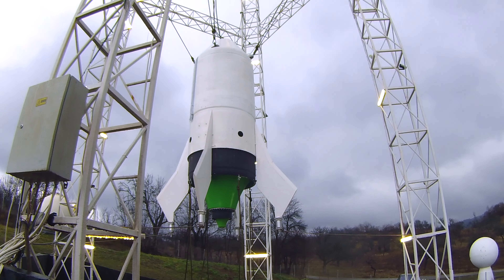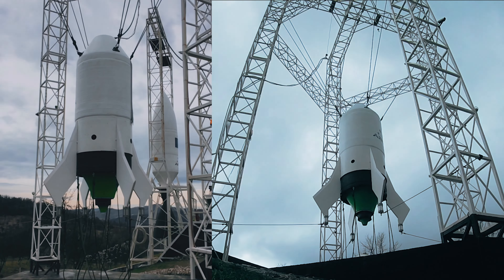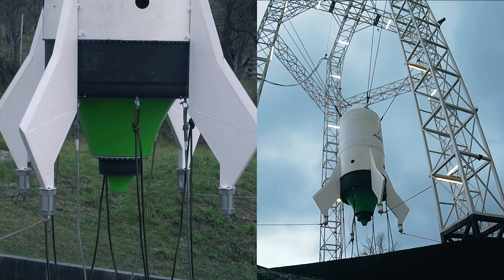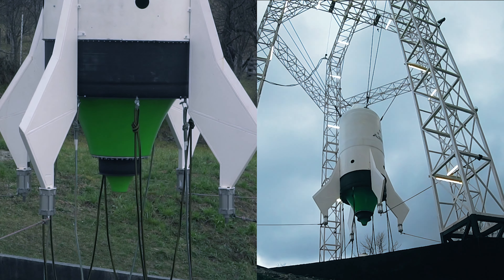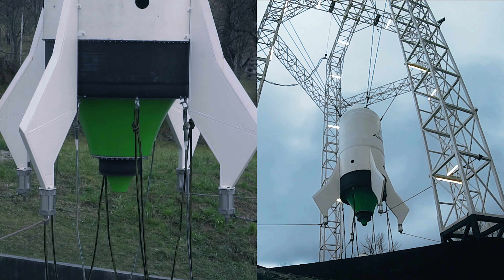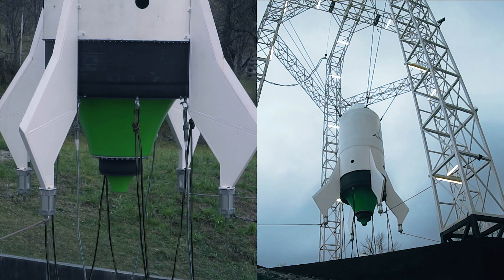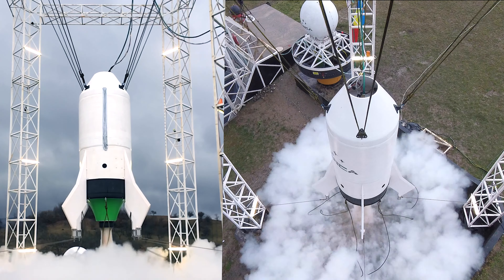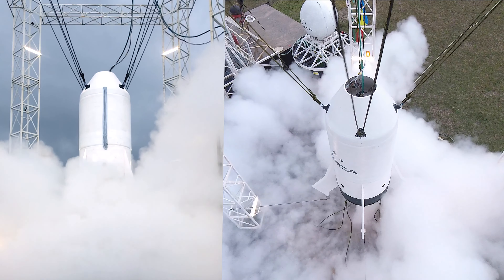EcoRocket: Episode 8 - Full Duration, 60% Thrust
We performed a longer duration test for the EcoRocket landing engine. During this test we achieved more than the full duration run, and 450kgf out of 700kgf and we demonstrated the throttle adjustment from 0 to 60%.
We also concluded that we need a dedicated tank for the landing engine. The main tank is way too big for this small engine and the propellant column is vey thin allowing the entrance of pressurant gas into the engine from the vortex that is created at the entrance of the engine's valve, leading to thrust fluctuations.